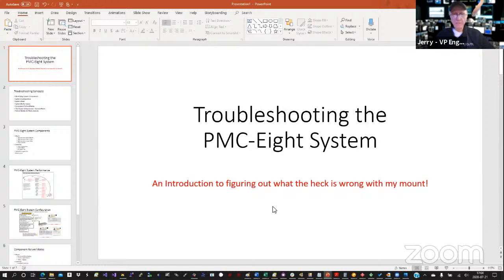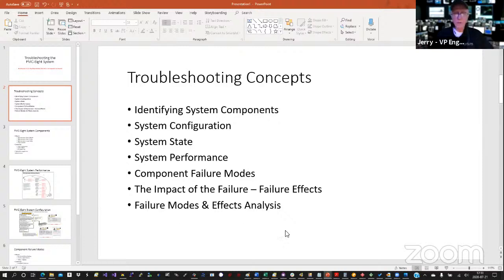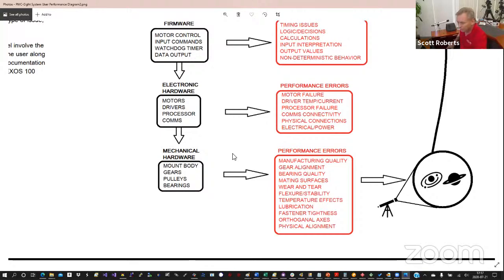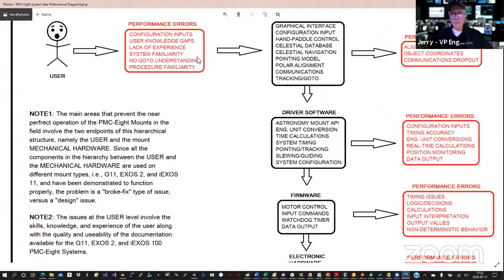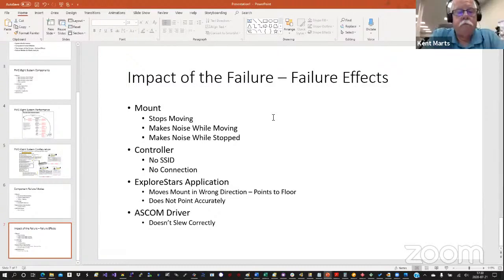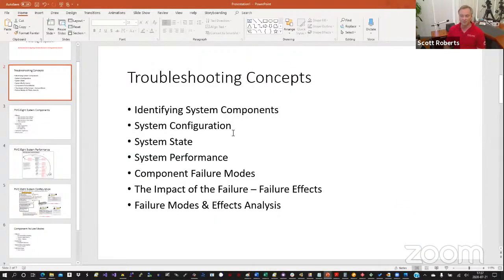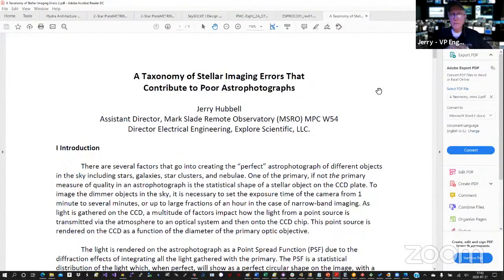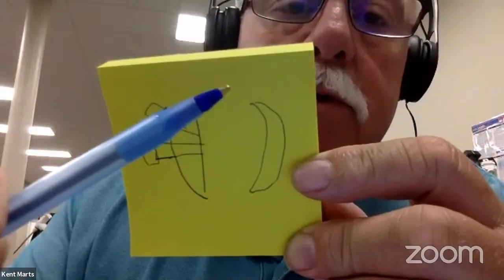OpenGOTO Community Live: Tuesday July 21, 2020 - Episode 33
Thank you for joining us on the OpenGOTO Community Live show, part of the Explore Alliance, where we discuss all aspects of Explore Scientific's PMC-Eight technology!  If you are a regular viewer, you know that you are able to ask questions by chatting with us, and you know that we often have the question of the day, the first to type in their response will win one of our door prizes.

Topic for today's program:

*Troubleshooting the PMC-Eight
*ExploreStars for Smart Phones